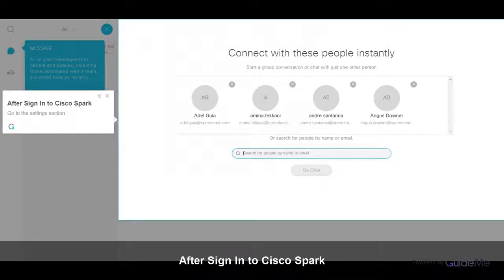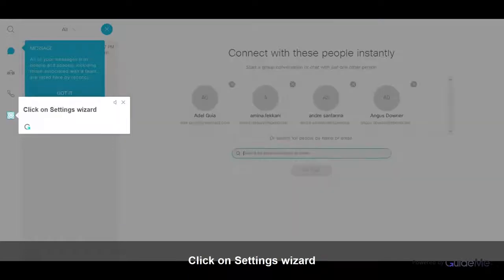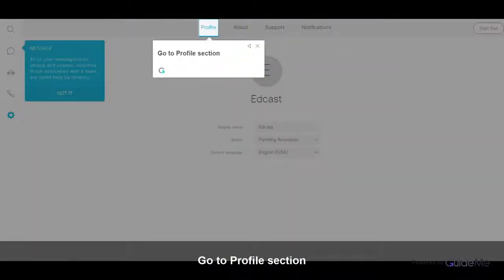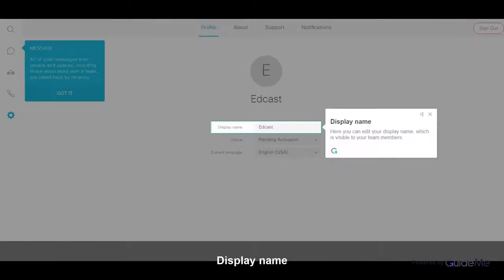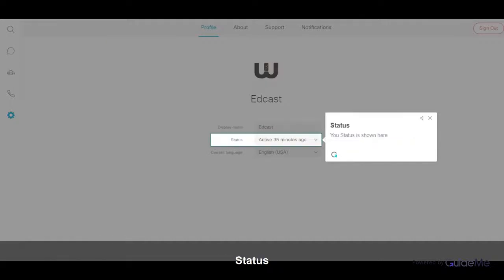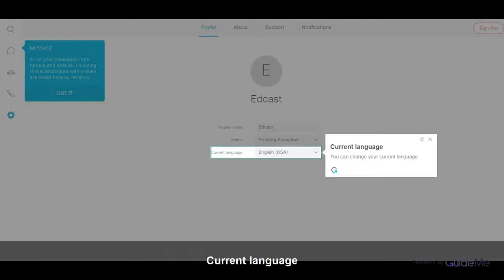How to Update your Profile in Cisco Spark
Tour : How to Update your Profile in Cisco Spark
1. After Sign In to Cisco Spark
Go to the settings section
2. Click on Settings wizard
  3. Go to Profile section
4. Display name
Here you can edit your display name, which is visible to your team members
5. Status
You Status is shown here
6. Current language
You can change your current language
7. Your Profile is updated